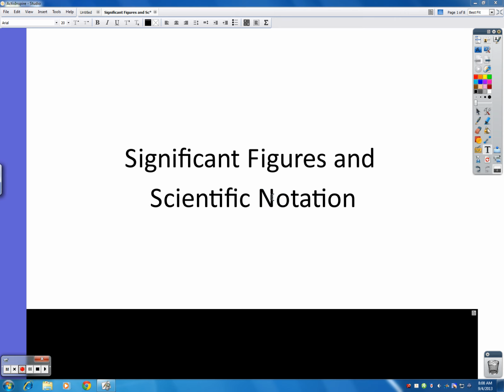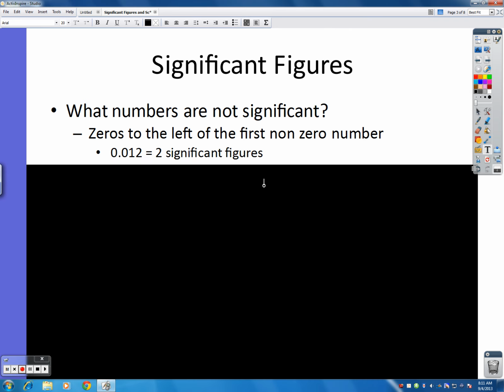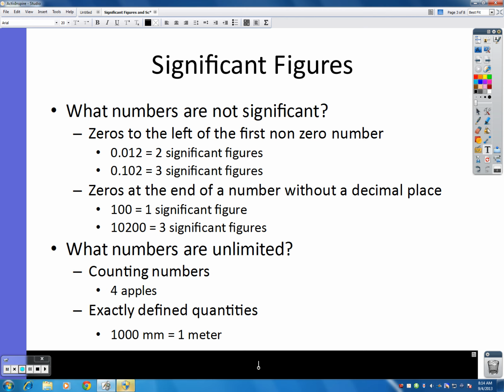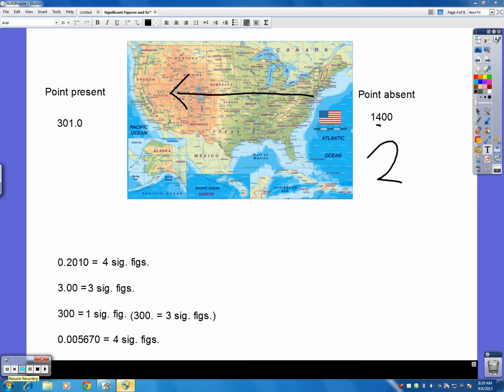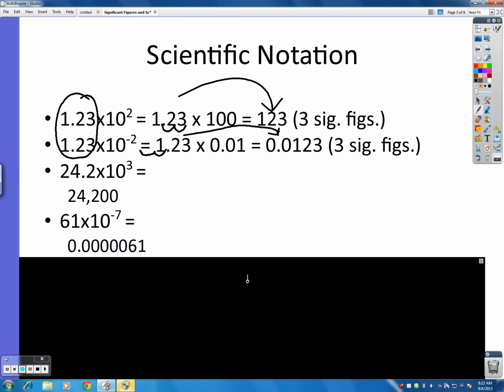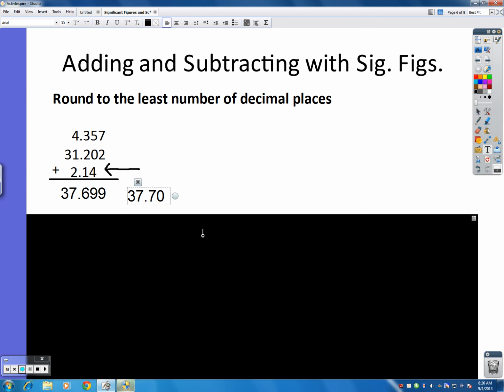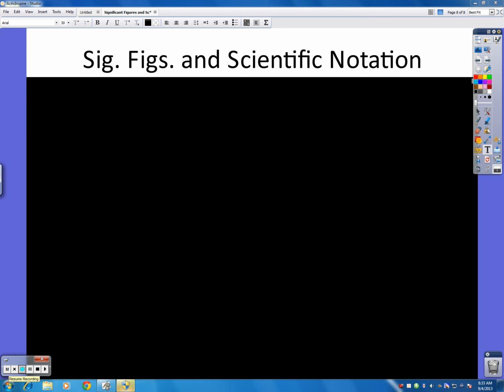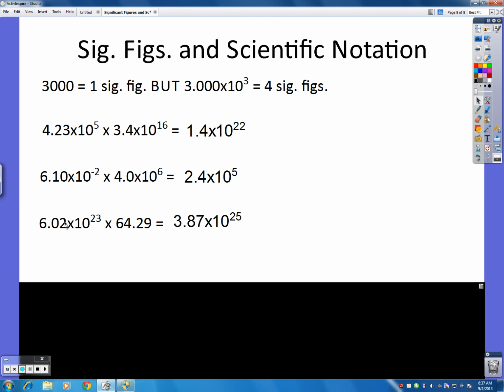sig figs and sci notation